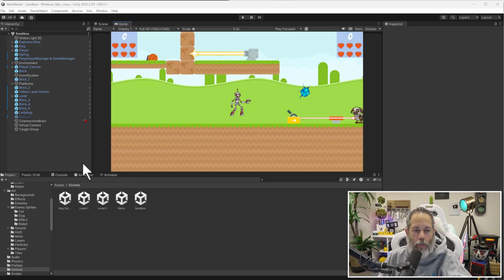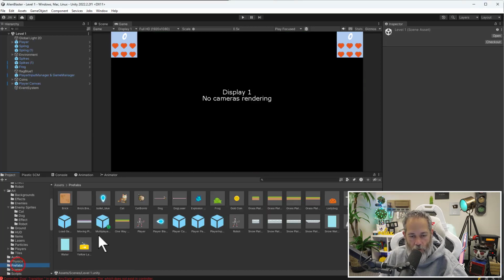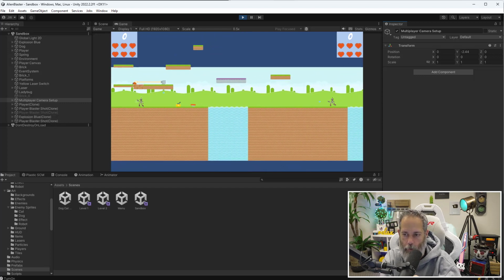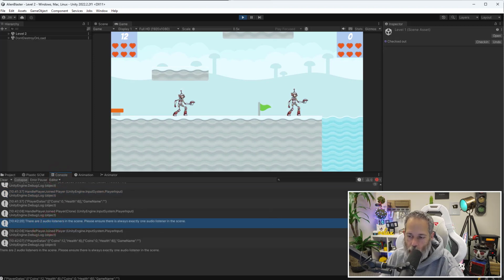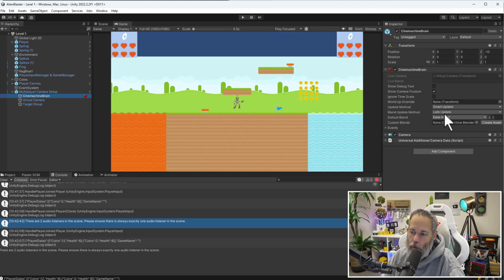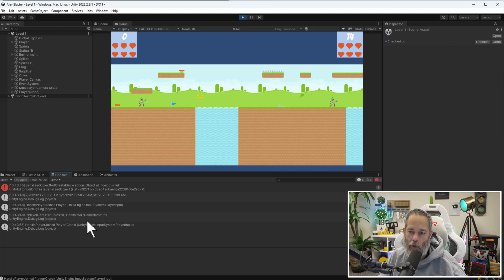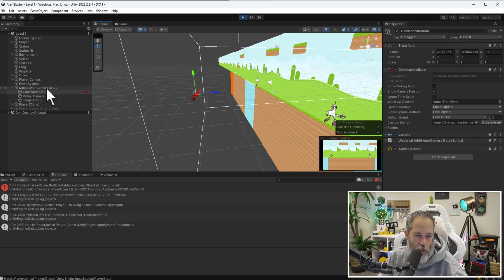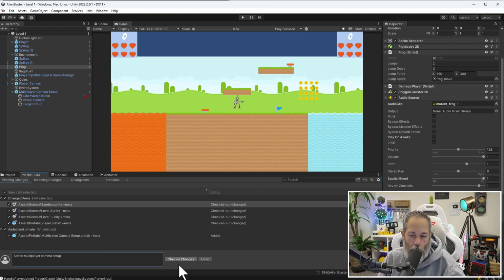31C Multiplayer Camera Setup